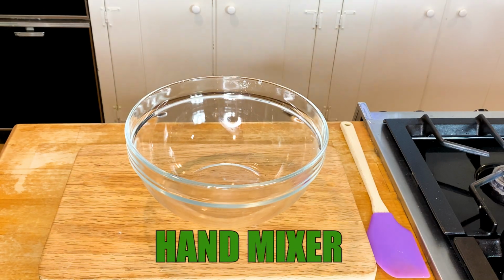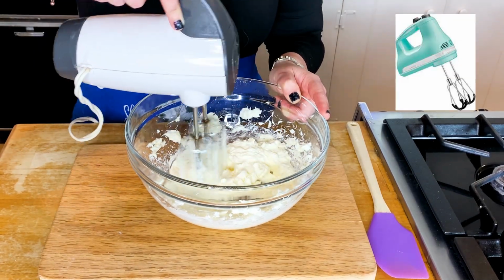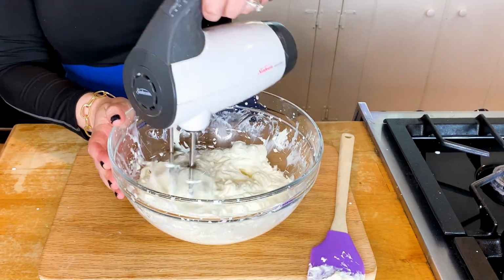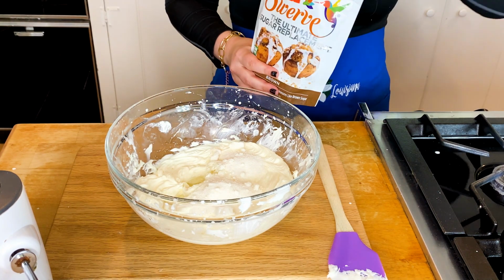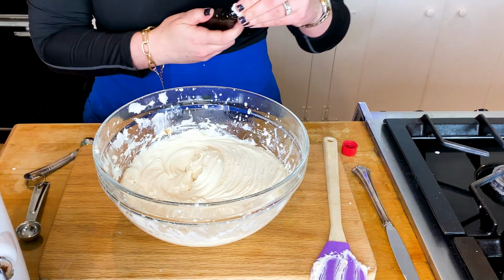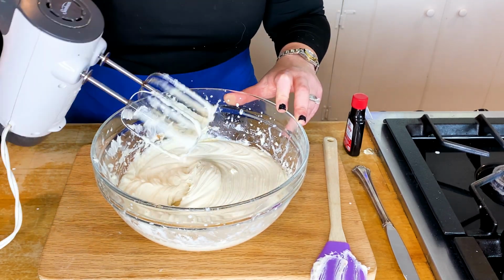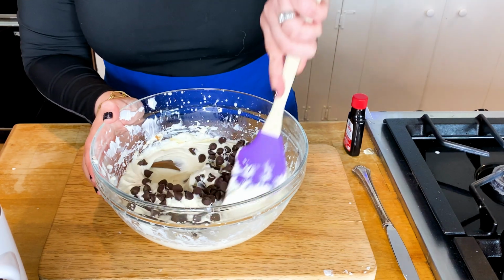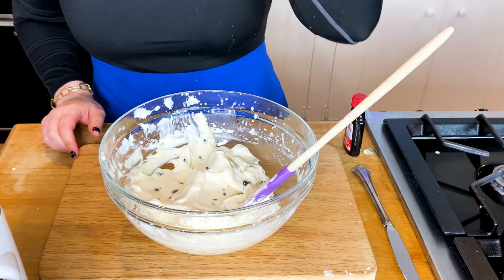This Keto Chocolate Chip Cookie Dough Dip is SO GOOD You Won't Believe it is Sugar Free! NO EGGS!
If you love chocolate chip cookie dough and are on keto, this keto chocolate chip cookie dough dip recipe is perfect for you. With simple ingredients, you can transform this chocolate chip cookie dough dip to a delicious keto recipe perfect for prediabetics, those with insulin resistance, and diabetics.

If you crave chocolate chip cookie dough, you will be floored how this recipe makes chocolate chip cookie dough healthy. Made with heavy whipping cream, cream cheese, and Swerve, we transform this to a keto cookie dough recipe.

How to make chocolate chip cookie dough? Grab your pen and paper!

Music for Video:
CODE: UK6AZZFCUE8BUI9I

Keto Chocolate Chip Cookie Dough Dip
1 pkg 8 oz cream cheese
1 cup heavy whipping cream
3 tbsp Swerve granular sugar
2 tbsp Swerve brown sugar
1 tsp vanilla extract
¾ cup Lily Chocolate Chips (milk chocolate chips)

Combine the first 5 ingredients.
Beat with a hand mixer for 5 minutes.
Stir in Lily’s Chocolate chips
Serve with Fat Snax cookies.

Serving Size: 3 tbsp
Calories: 95
Carbs: 5
Sugar alcohol: 3.8g

Recipe developed by Shelly Marie Redmond, a low carb dietitian based in Louisiana.

FAT BURNING KETO & LOW CARB RECIPES THAT ARE PERFECT ON A PREDIABETES DIET AND DIABETES DIET:

ABOUT ME:
Hi! I am Shelly Marie Redmond, and I am a low carb dietitian!

When working with clients we set up a specific plan for your needs. From a PCOS diet plan for weight loss to decreasing inflammation with an anti inflammatory diet plan to setting an insulin resistance diet plan to weight loss for women over 40 - my goal is to have you being the best version of you!

Address:
Eberhardt Physical Therapy
820 Jordan Street, Suite 150